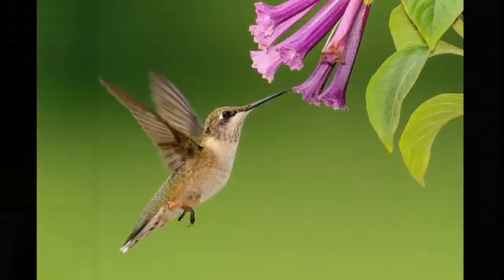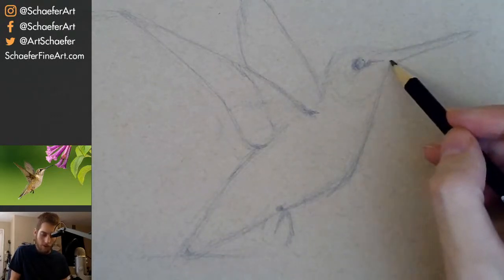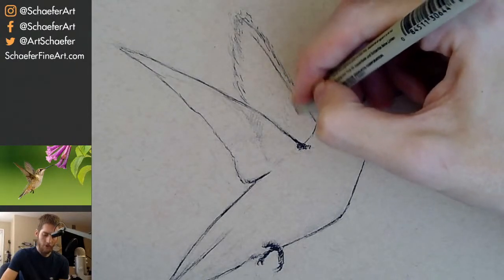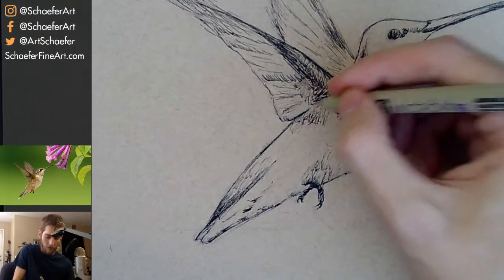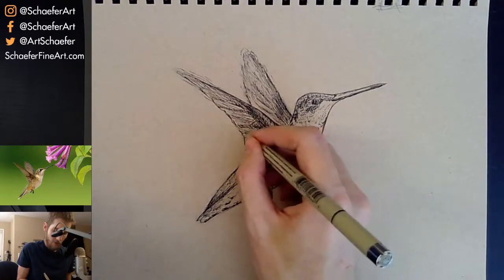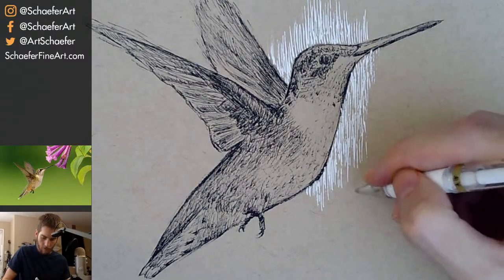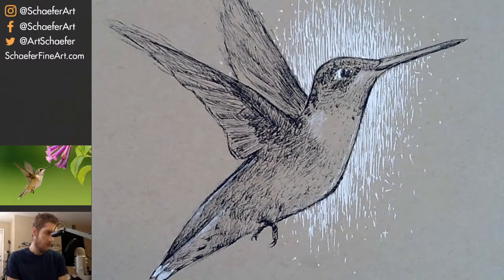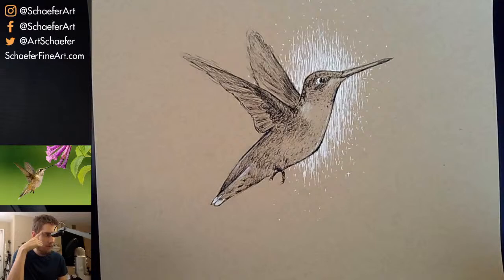Drawing a Hummingbird in Pen & Ink - LiveStream #82